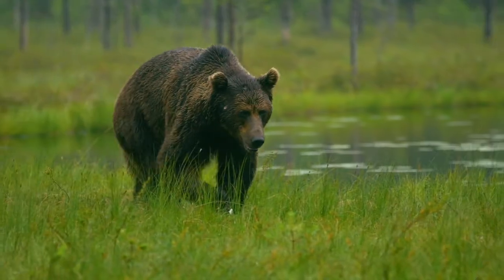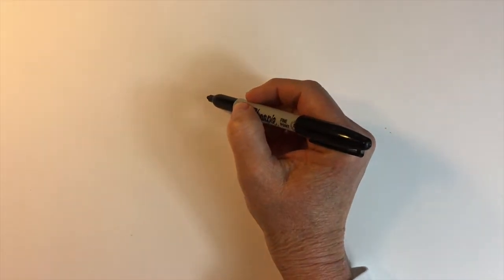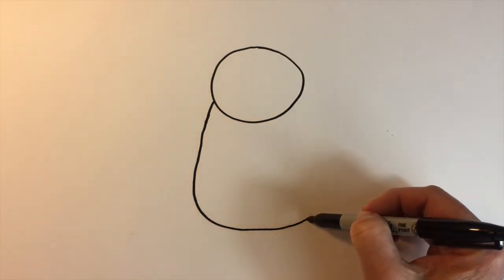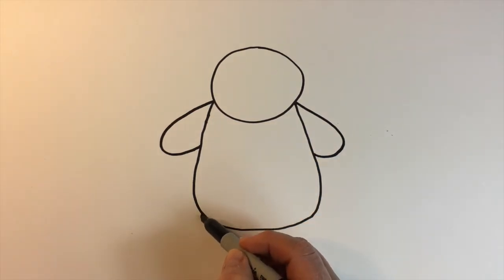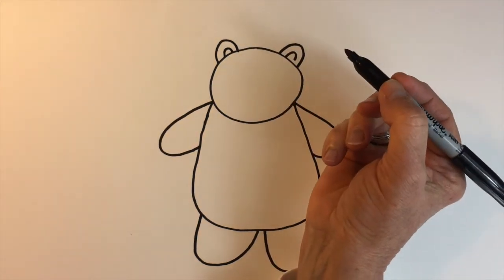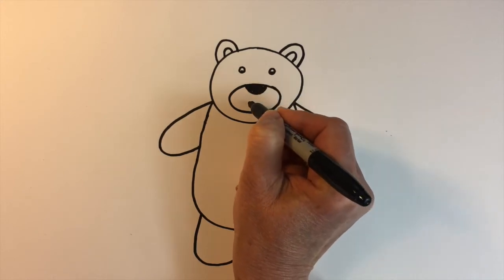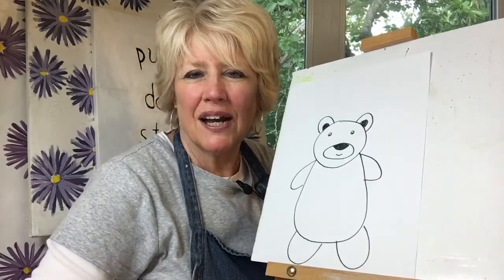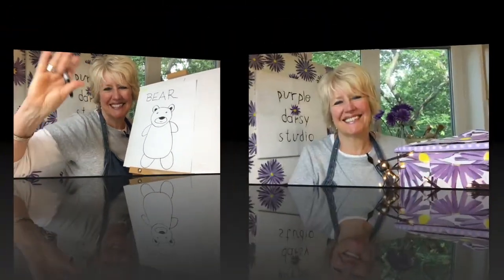B— Learn to draw a BEAR with shapes, and more!--Video for preschool and kindergarteners!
Drawing and writing BEAR!  Preschool children and kindergartners will enjoy the surprise of finding out what the animal is that begins with the letter B by seeing a brief clip of the animal (BEAR)!  This will be followed with drawing lesson of a BEAR using basic shapes, a quick fact about a BEAR, and the opportunity to write “BEAR."  Children can return to Purple Daisy Studio to draw an animal that begins with each letter of the alphabet!